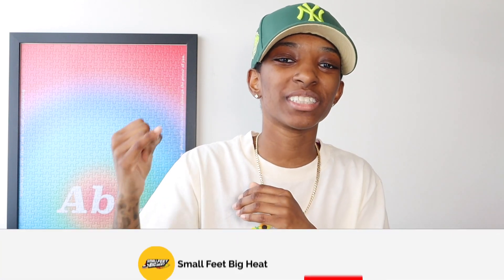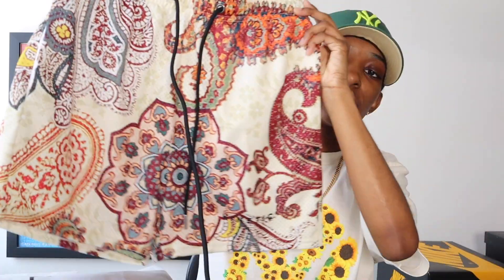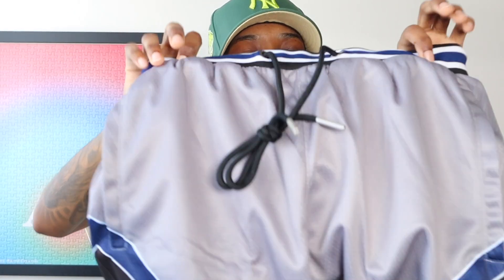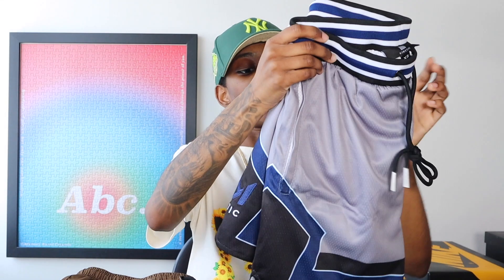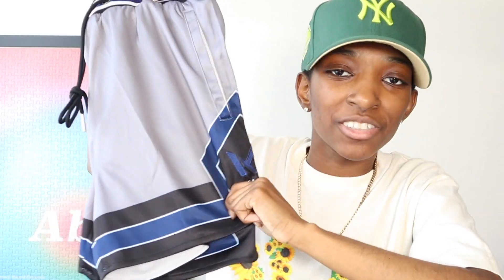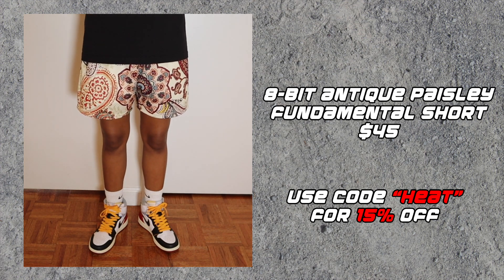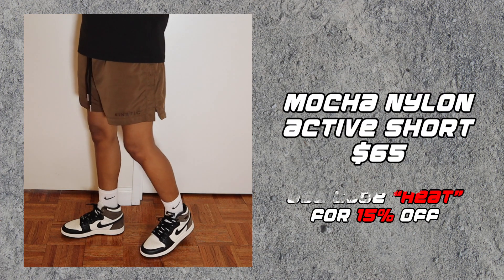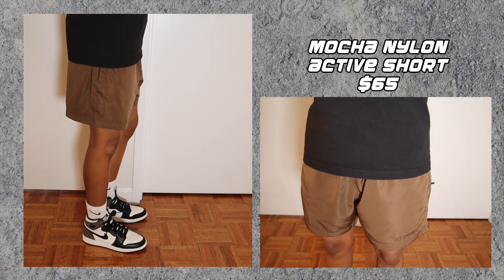Kinetic Kings Haul | Best Summer Shorts | Lowkey Clothing Brands 2022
A Kinetic Kings Shorts Haul / Kinetic Kings Shorts Review. These are some of the best summer shorts for quality and price.